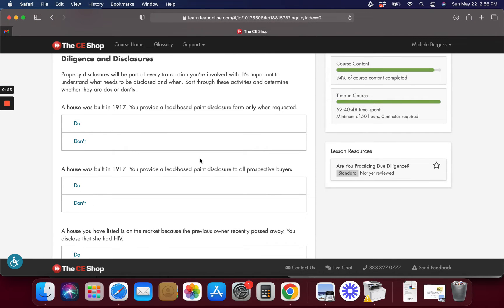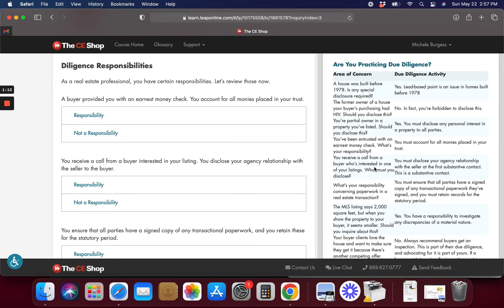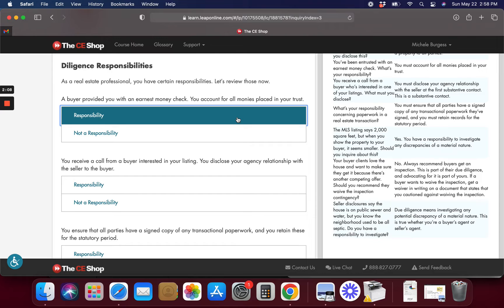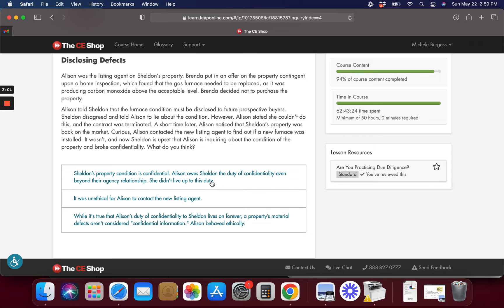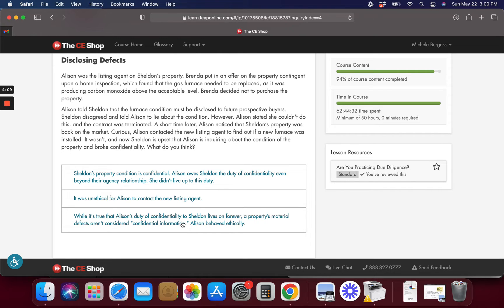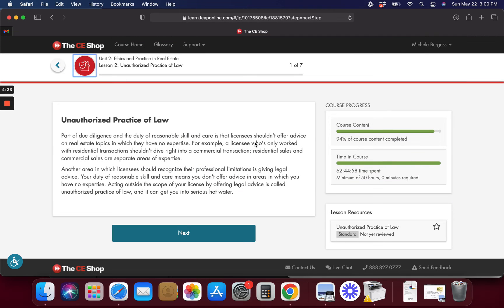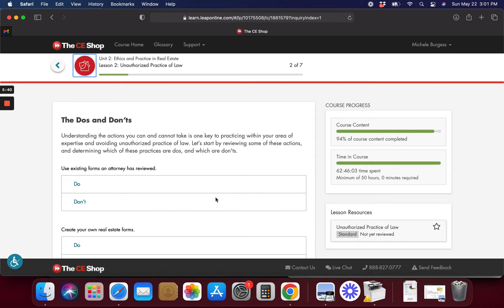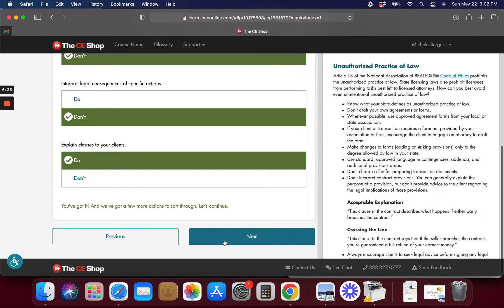RE Study Guide Ethics & Practice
This is a study guide to assist those preparing to take the real estate salesperson license exam.

Some videos and/or lessons apply specifically to Maryland (will let you know in video).

Learn about  disclosure policies, contracts, Ethics,  principles, financing which vary from state to state. One of the key factors involved in becoming a successful real estate agent is to avoid illegal maneuvers.Each state has different real estate practices and obligations for sellers.

This study guide will NOT serve as continuing ed credits; you still have to take the class online or in class yourself.  This is just to reinforce or assist you.